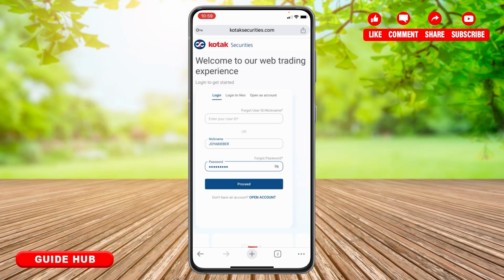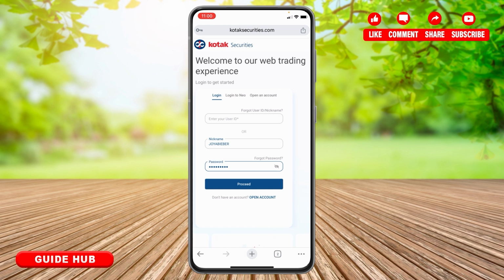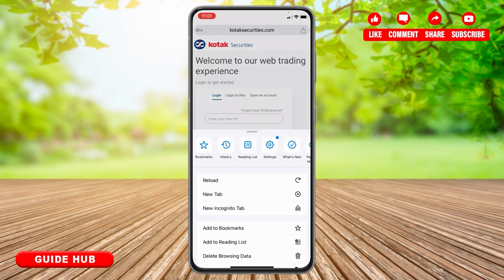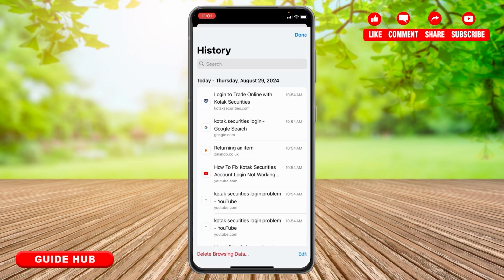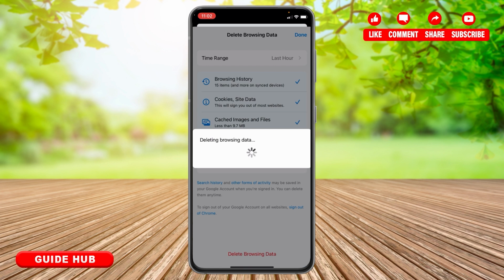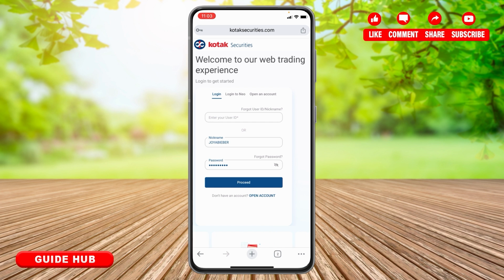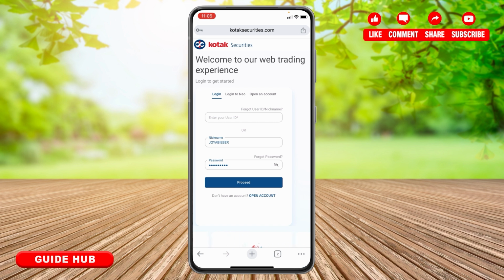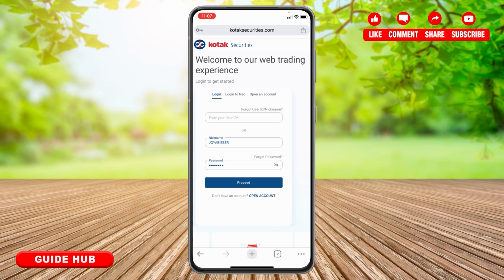How To Fix Kotak Securities Account Login Not Working 2024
"How To Fix Kotak Securities Account Login Not Working 2024" - A Tutorial Video by Guide Hub.

Experiencing issues logging into your Kotak Securities account? This video provides a comprehensive guide to resolve login problems with Kotak Securities. We cover common issues like incorrect passwords, account lockouts, and technical glitches. Follow our step-by-step instructions to troubleshoot login issues, reset your password, and regain access to your account swiftly. Ensure a smooth login experience and manage your investments without interruptions.